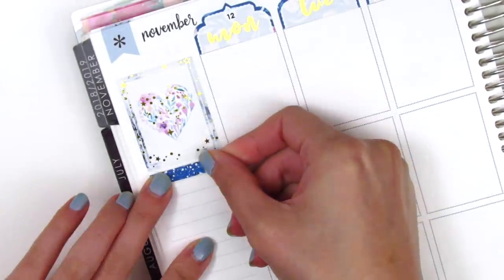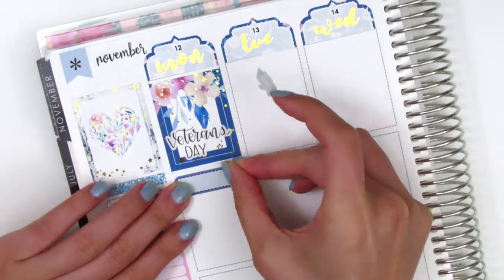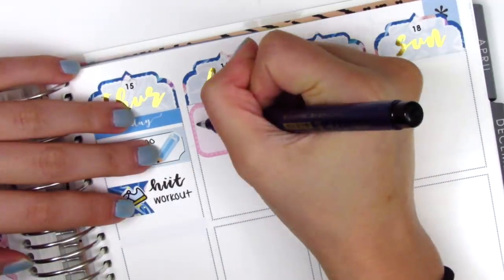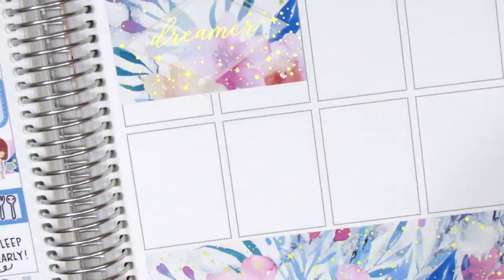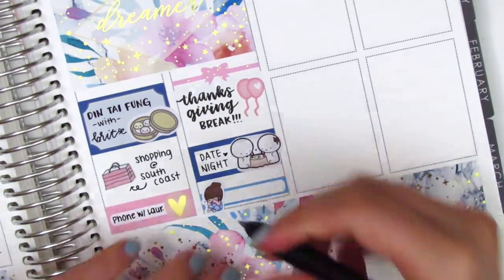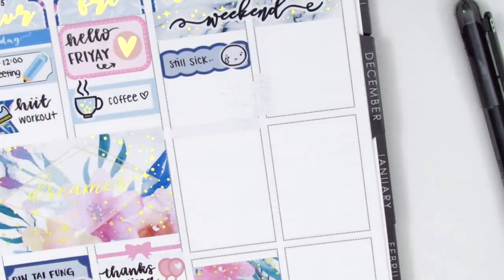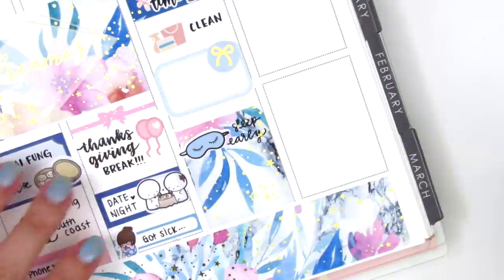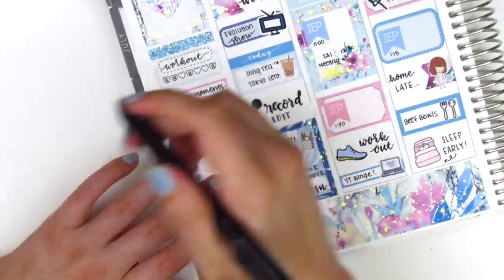Plan with Me: Ft. The Giving Girl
HAPPY MAIL:
Sherry H.

THIS WEEK:

Weekly kit: The Giving Girl givinggirl.com
Nail polish: Sinful Colors "Cinderella" + Seche Vite Dry Fast Top Coat
Pens Used:
Papermate Inkjoy gel pen in 0.7

OTHER SHOPS MENTIONED:

Art Box Stickers

Dizzy Daisy Dreams

Happy Daya Stickers

Hey Soul Sticker

Lily Grove Designs

Love Shaira

Mandy Dreams

Mochi Kichi

Paper and Milk

Plans with Vaness

Simply Laura Paper Shop

Sticker Blush

Sun Fun Stickers

Sunset Sticker Co

Toffee Bananas

White Deer Stationery